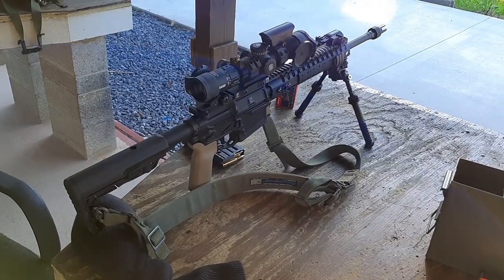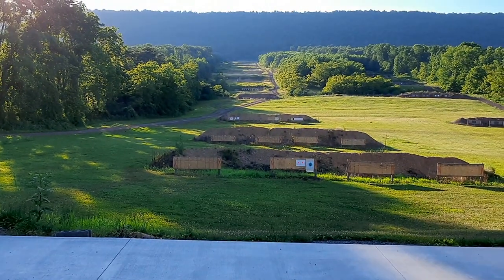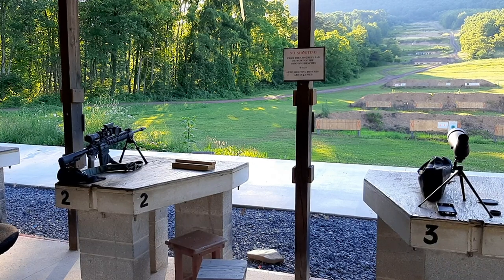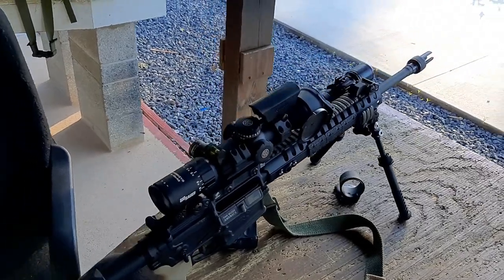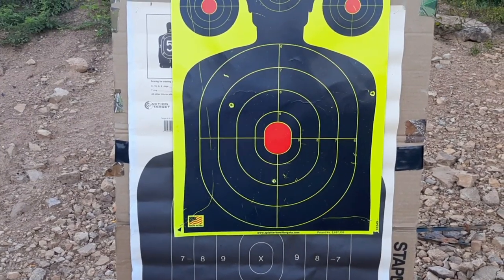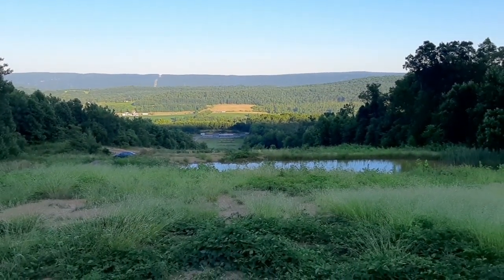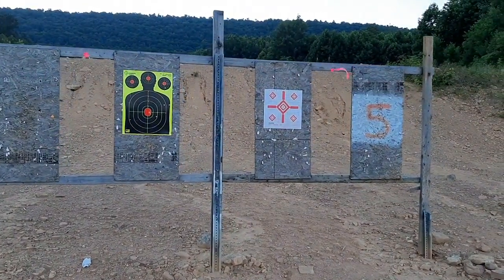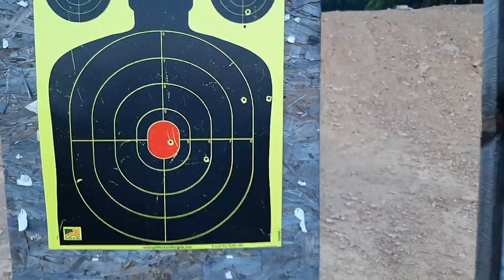AR-308 @ 700 yards - POF Rogue/Norma M80 Ball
Deloma 8-in-1 Immune Boost Supplement - Vit C, Zinc, D3, Echinacea, Ginger, Garlic, Turmeric